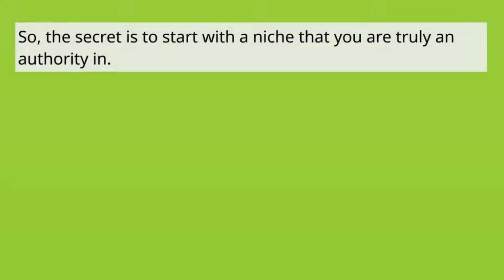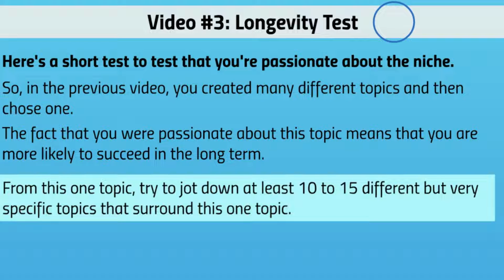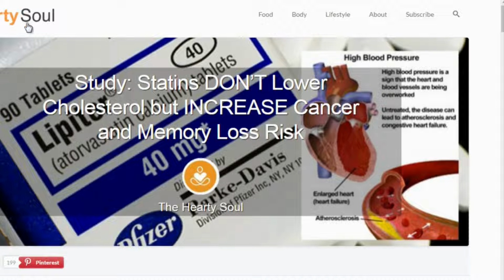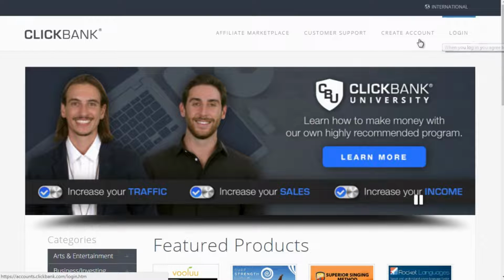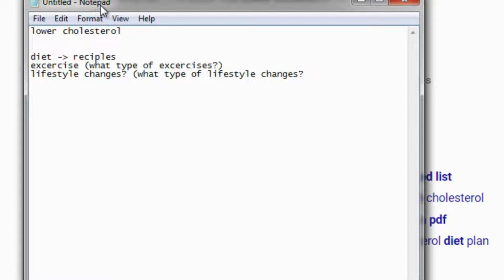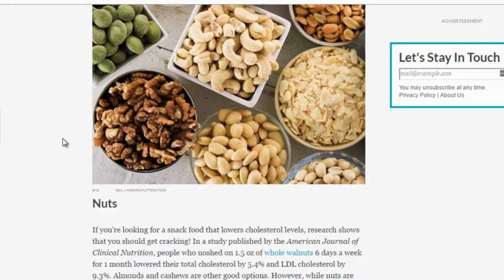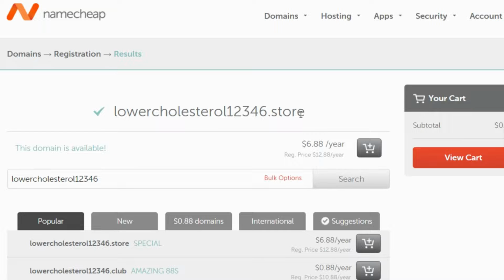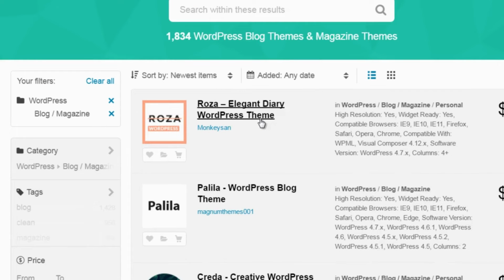authority blog advantage | stay unique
authority blog advantage